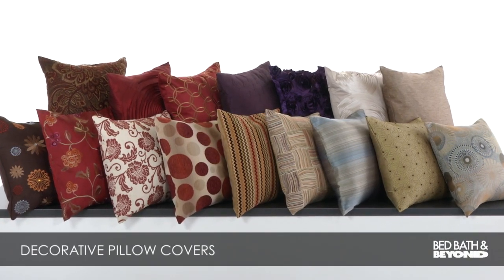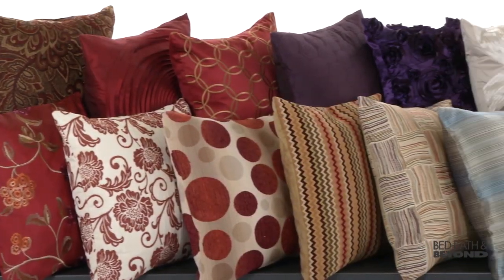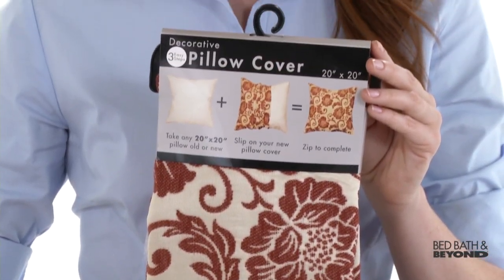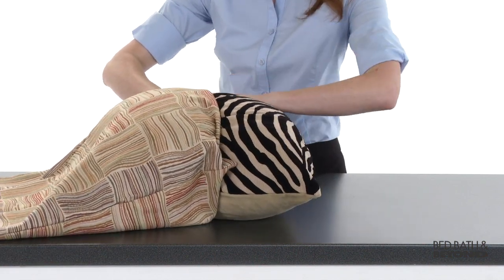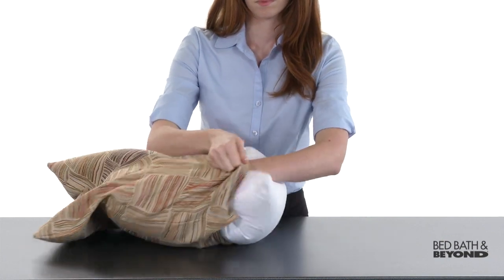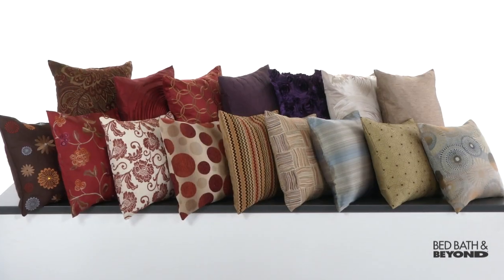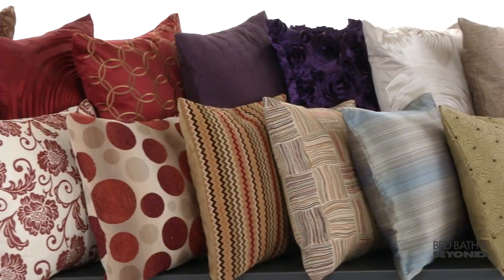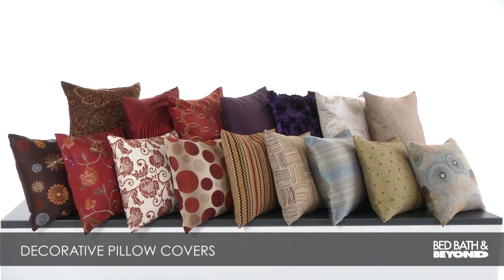MYOP Square Throw Pillow Insert and Cover at Bed Bath & Beyond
Makeover your throw pillow with the eye-catching MYOP Square Throw Pillow Insert and Cover. The perfect finishing touch to any chair or sofa, easily slip the pillow cover over a 20" square toss pillow or insert for a beautiful transformation.